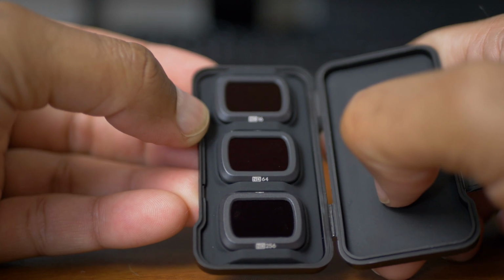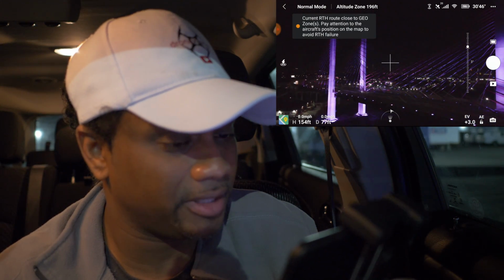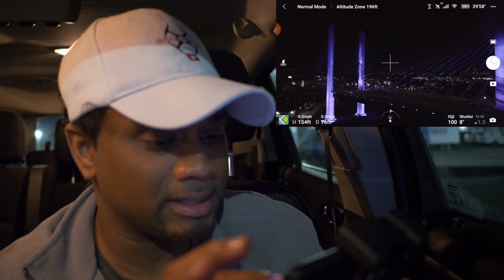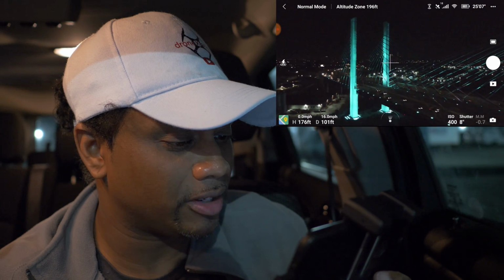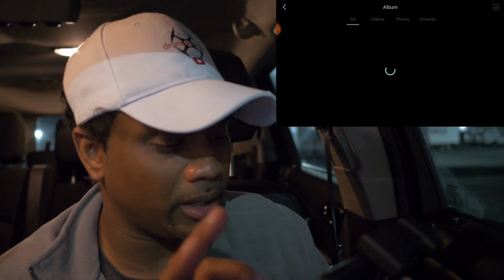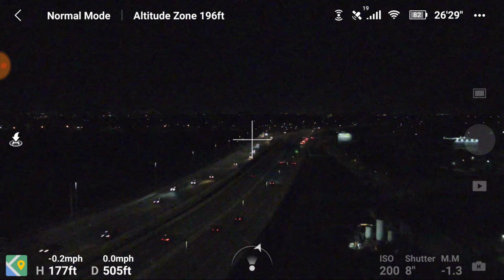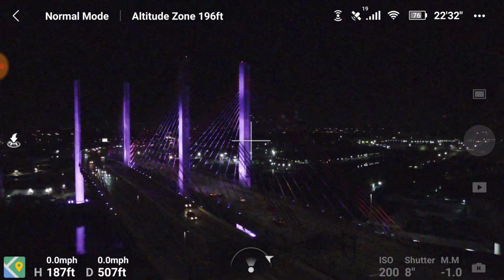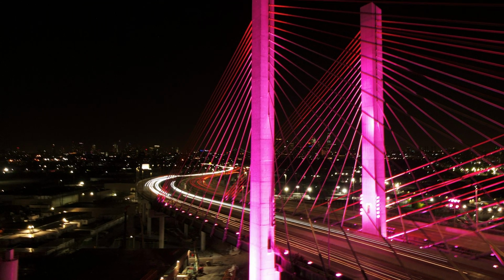Introducing DJI Mavic Air 2 /Stunning Time Exposure Tutorial